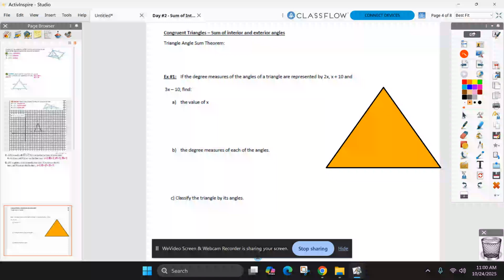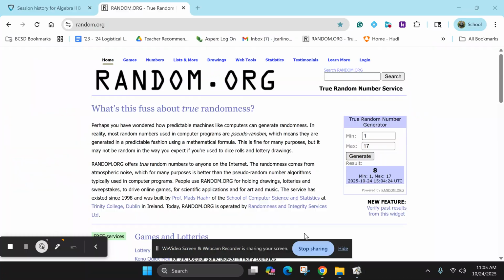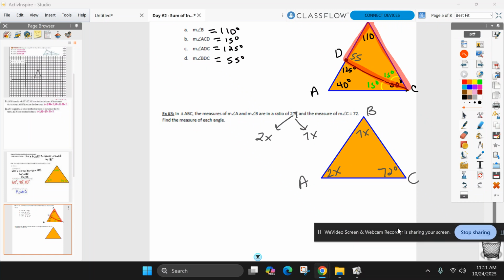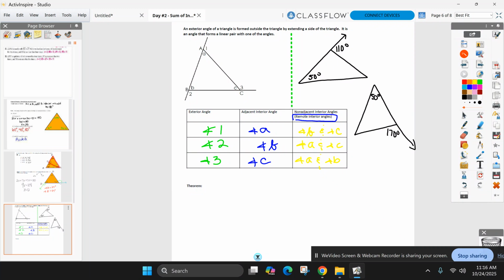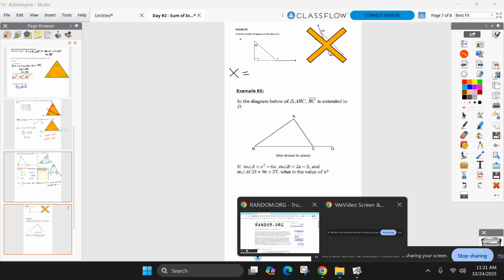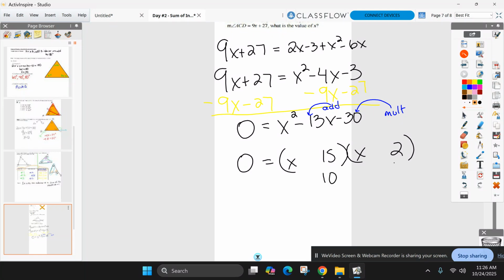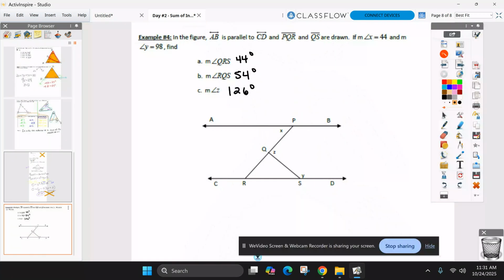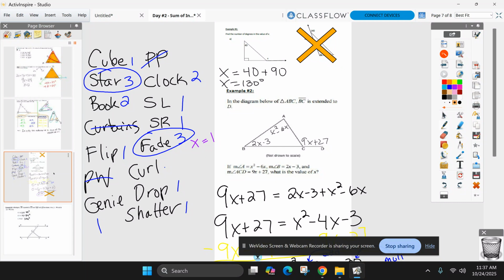Honors Geometry BC October 24th - Unit 4 Day 2 - Sum of Int & Ext Angles of a Triangle